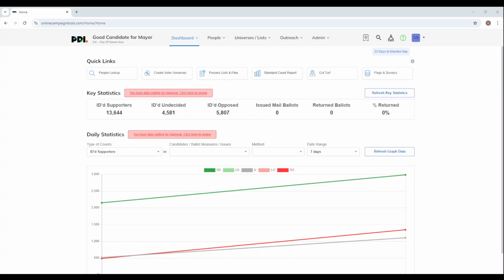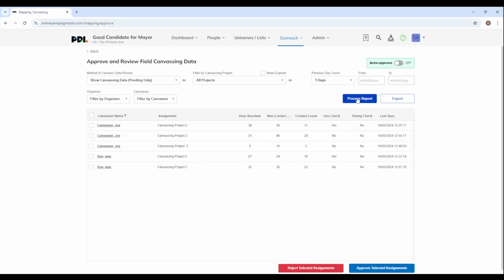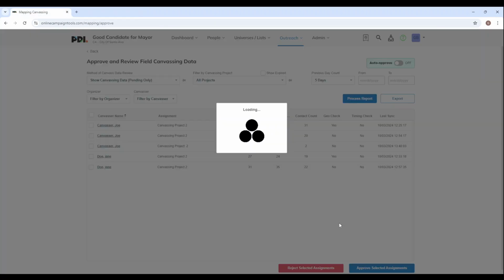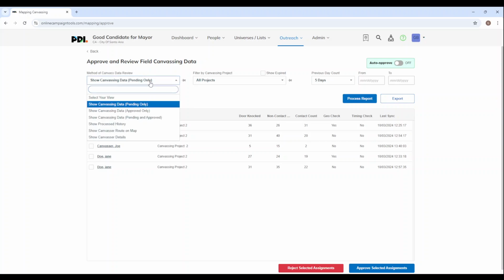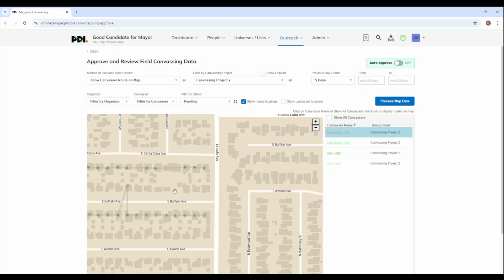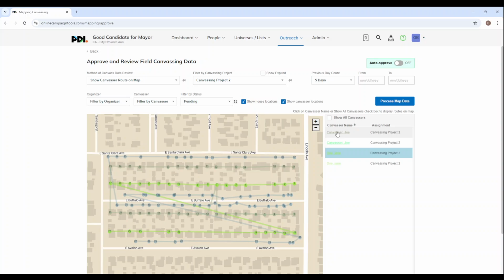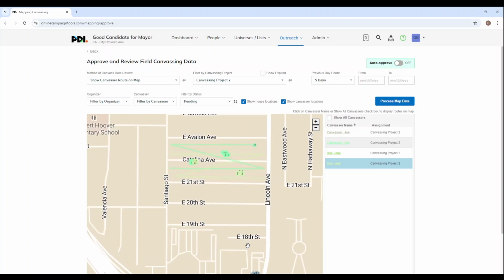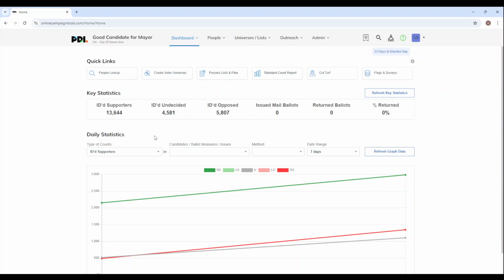Approving Canvasser Data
This video shows the process for efficiently reviewing canvasser data before approving it to be mixed with your existing account data.